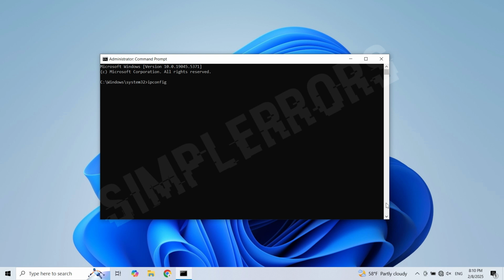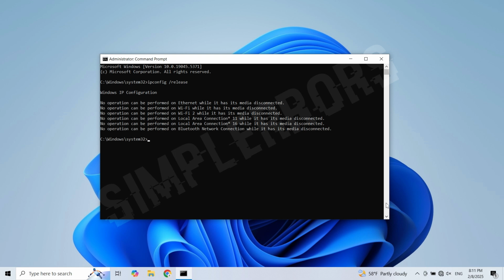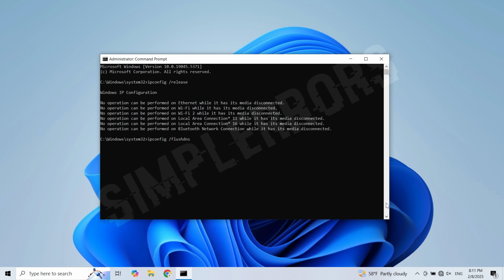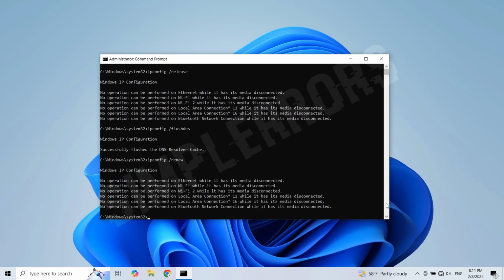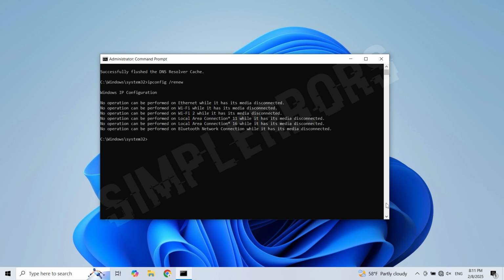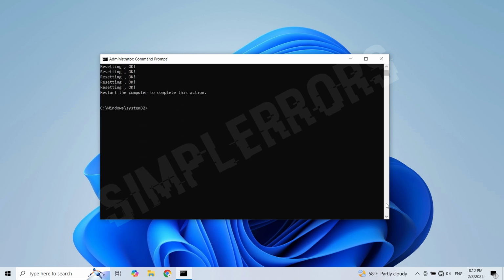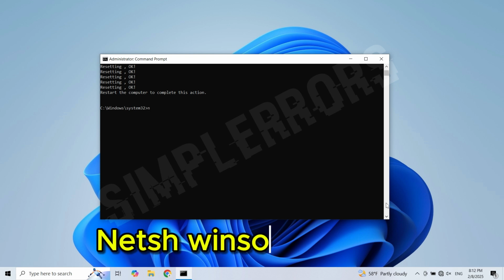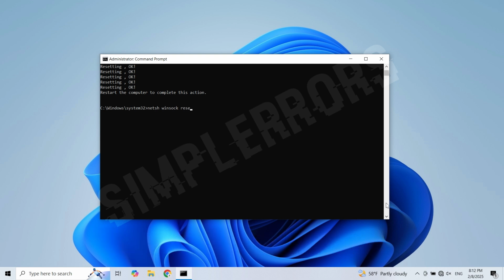Fixing Network Adapter Issues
step-by-step commands and troubleshooting tips to fix common network adapter problems. Whether you’re dealing with connectivity drops, slow internet, or unrecognized adapters, these solutions can help get you back